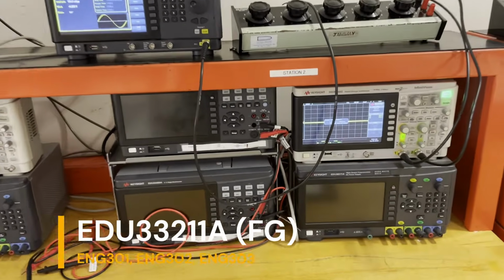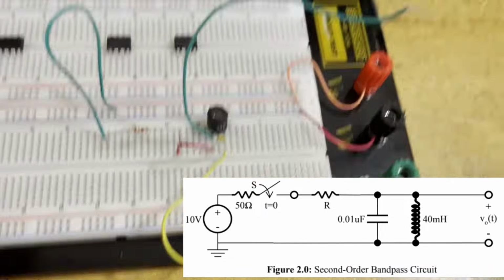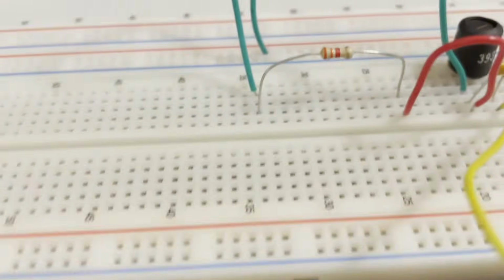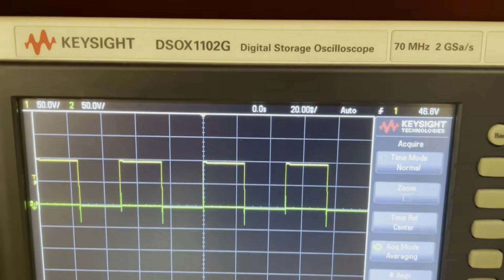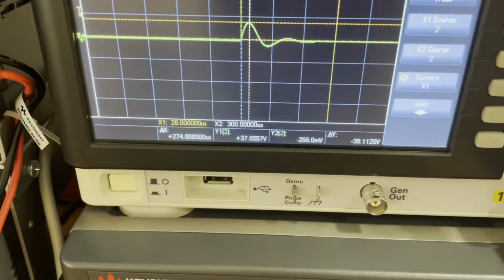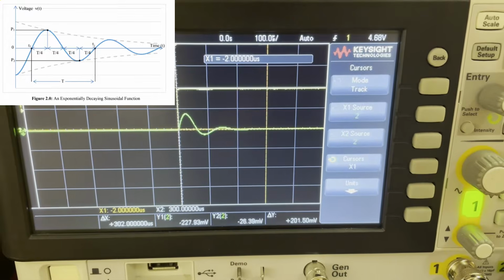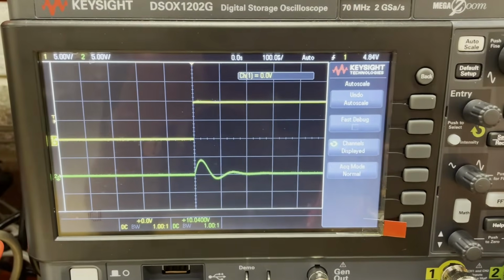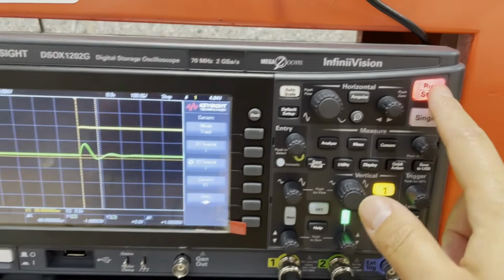ELE302-Lab2-DemoVideo (ENG301, 302, 303)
This demo video is for room ENG301, ENG302, ENG303
For the Function Generator EDU33211A.
If you are in ENG402, please check the other demo video.